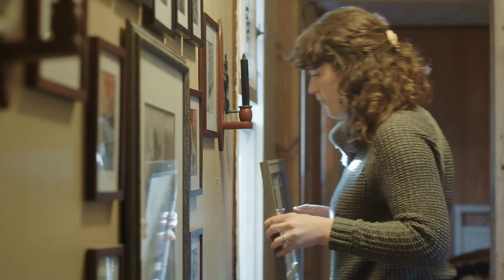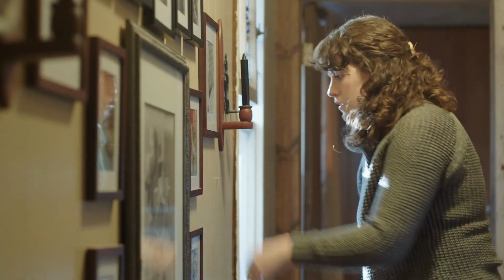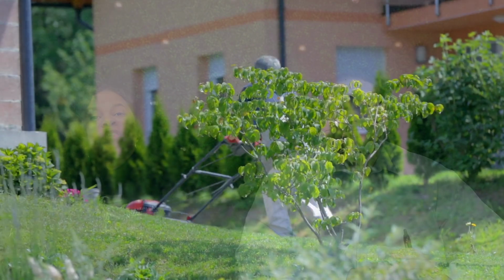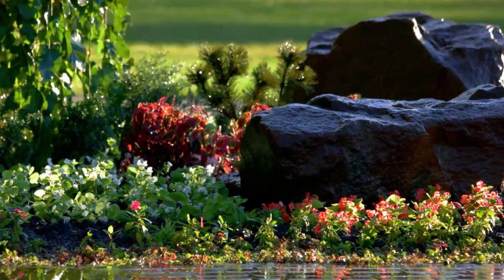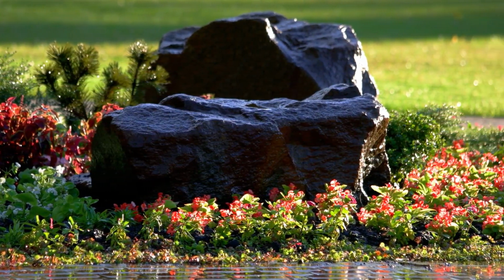Sell Your Home for Top Dollar with These 7 Tips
Tampa Bay Home Team - Keller Williams Realty
813-321-HOME (4663)

Looking to sell your Tampa Bay home?

Looking to buy a new home? Search all homes for sale here: Search.TampaBayHome.com/Listing